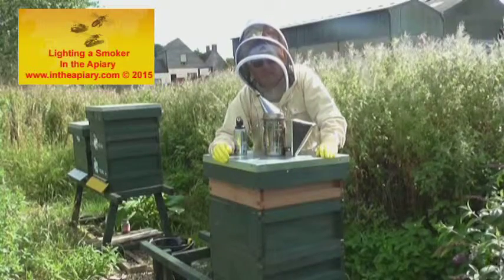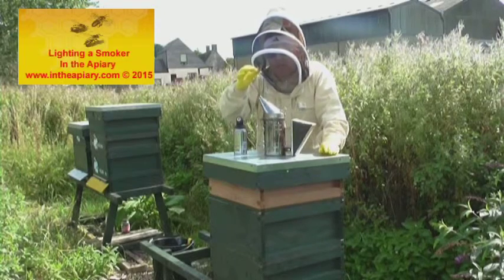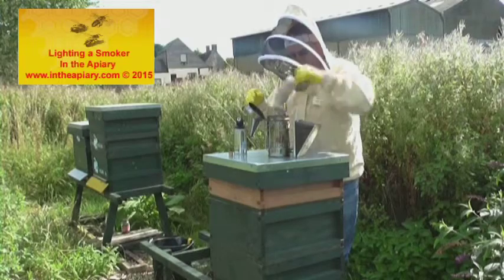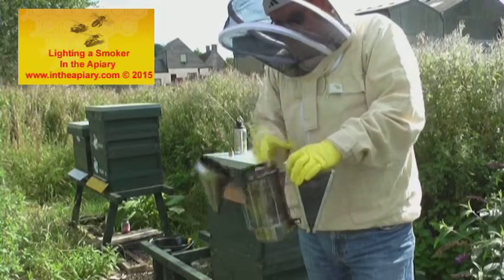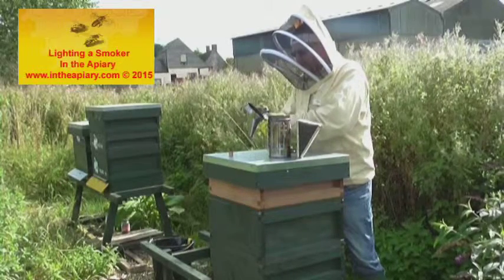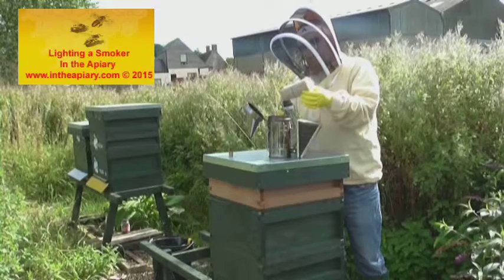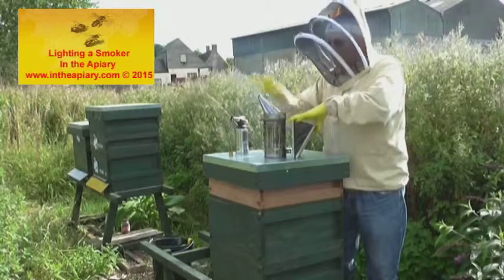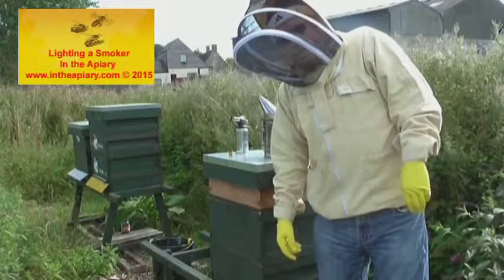Lighting a Smoker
Method for lighting a beekeepers smoker